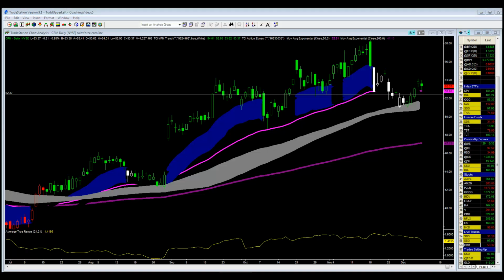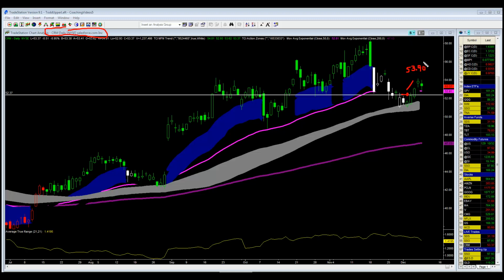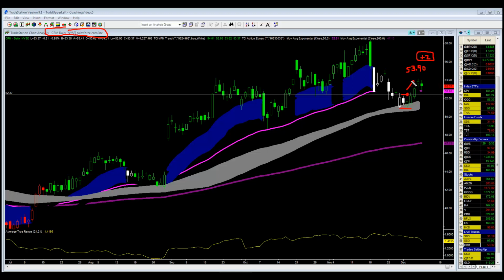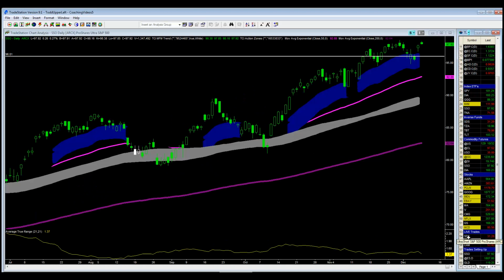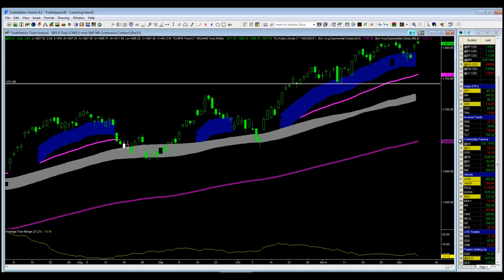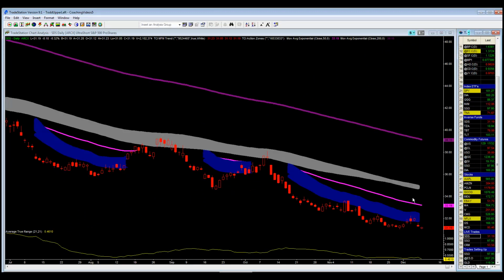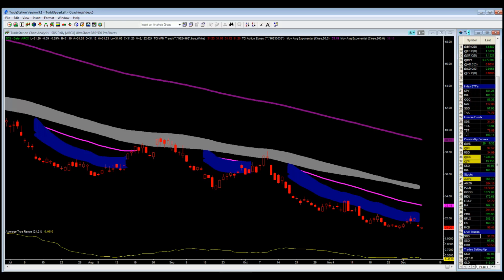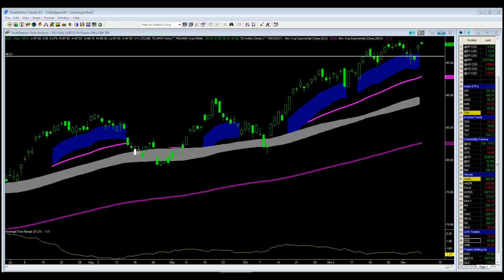The Rest Of Salesforce.com Was Exited This Morning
First off, I hope everybody had a great weekend, getting ready for the Holidays and all. On today's video I show you where I exited the rest of my Salesforce.com (CRM) trade and what I'm potentially looking to do in the ETF's SSO and SDS - since right now the market is the testing the all-time high put in place on November 29th. Have a profitable day and I hope this video helps you in your own trading.